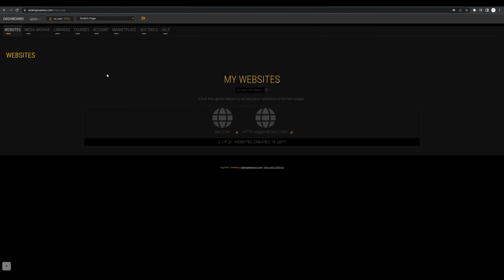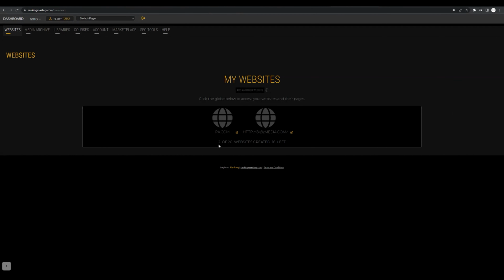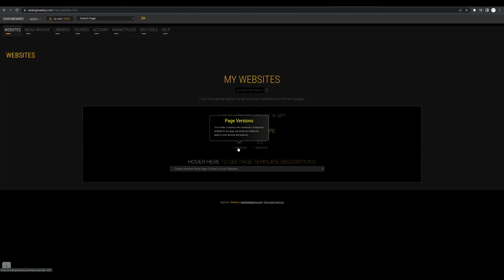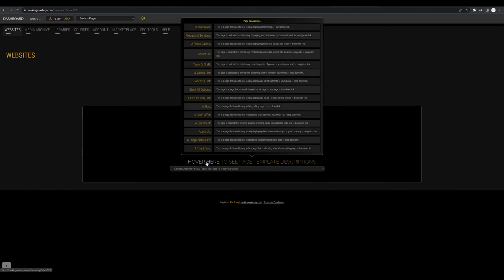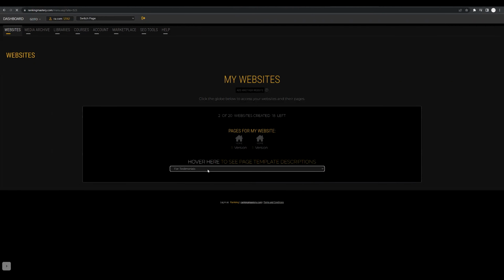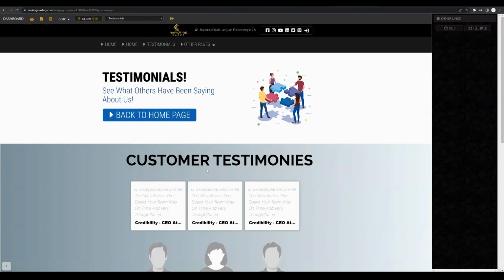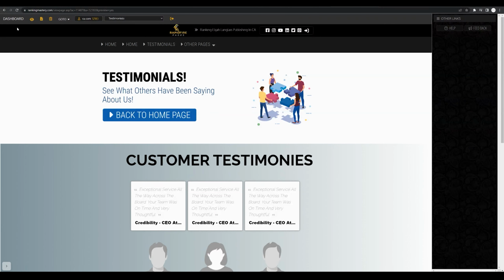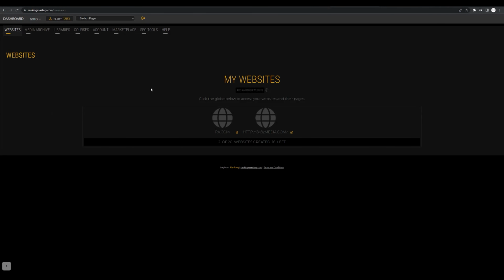Understanding Your Website Dashboard (RapidFire Pages Tutorial 2022)